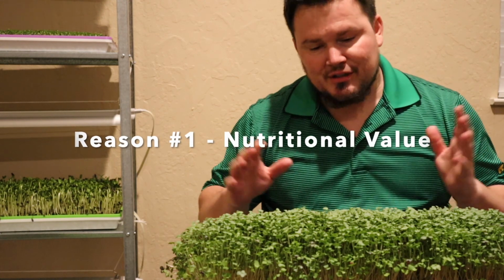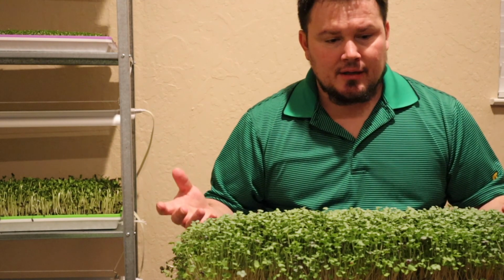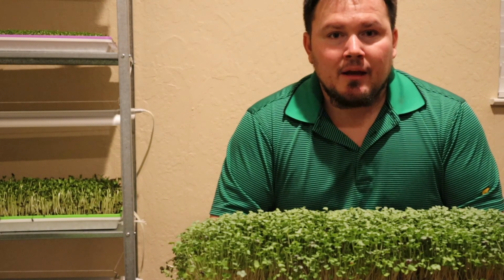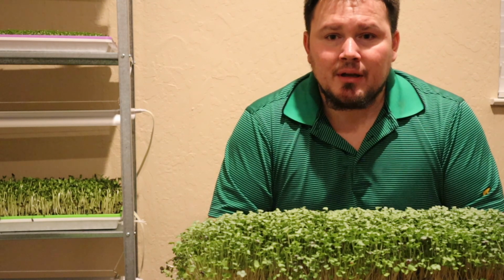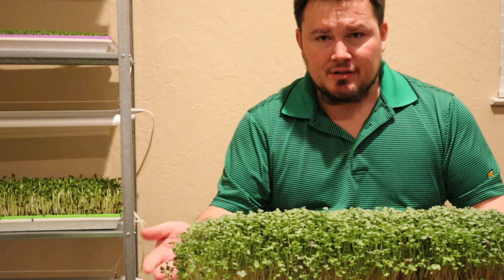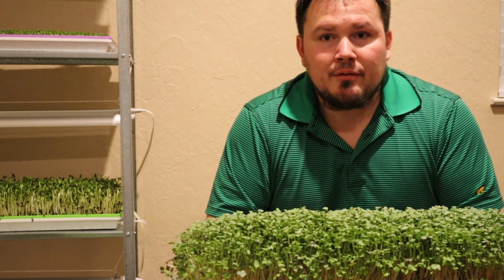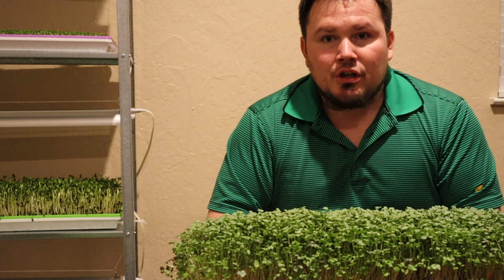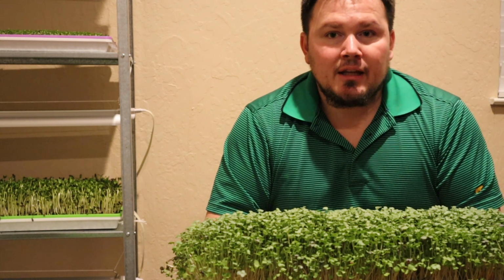Microgreens for Beginners - 5 Reasons to Start Growing Now!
Find the top 5 reasons to add microgreens into your life! Defend youself against recession and become more resiliant by growing your own food. Learn why to grow delicious, nutrient packed microgreens at home.

Growing In The City is committed to improving access to fresh, organic fruits and vegetables by supporting community and home gardens.